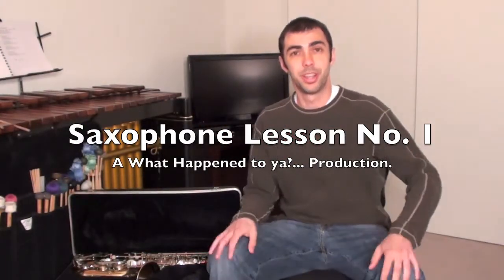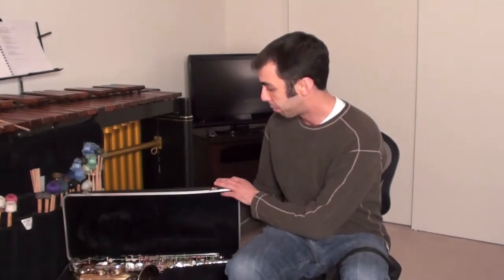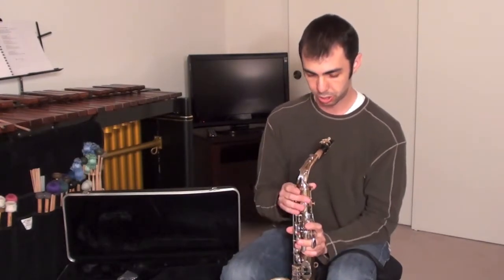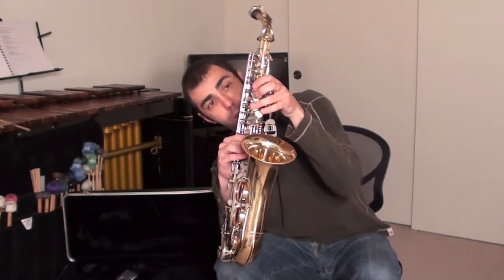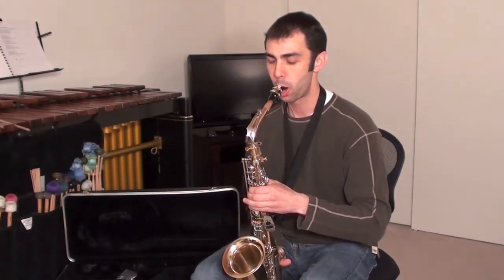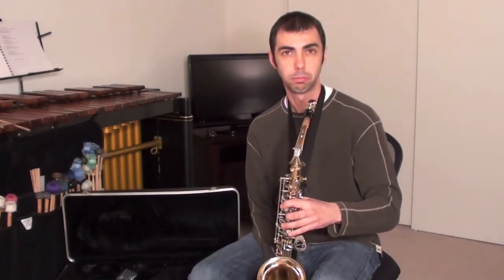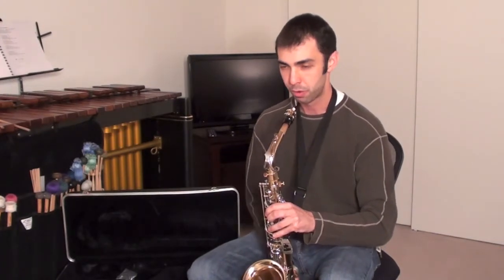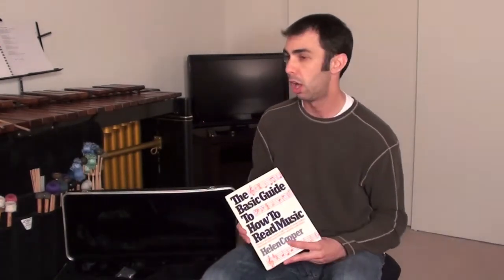Saxophone Lesson No. 1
What happened to ya productions brings you saxophone lesson no. 1.  Remember... I... am... a natural!  Please do not expect to sound this good when you try.  Looking forward to your praise and compliments :)

Berts.